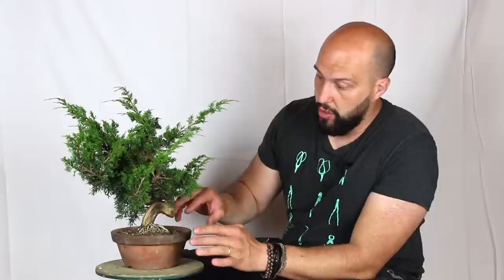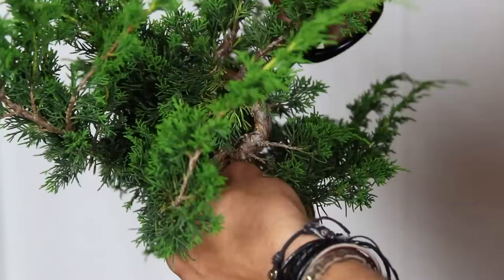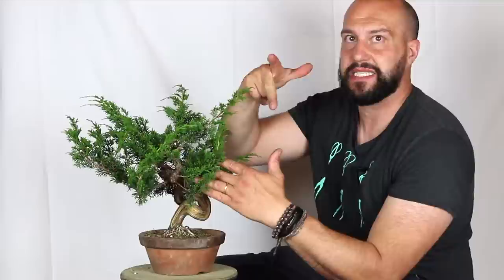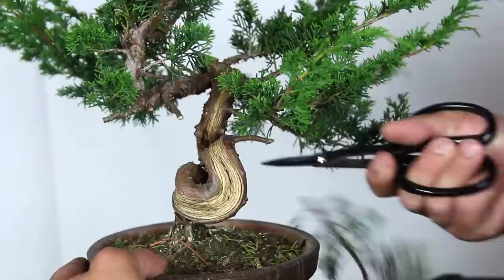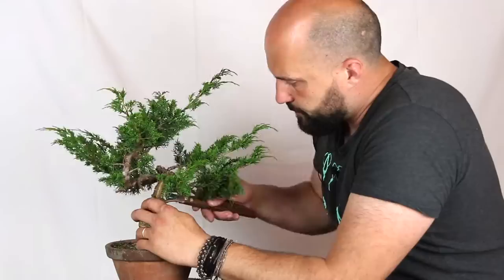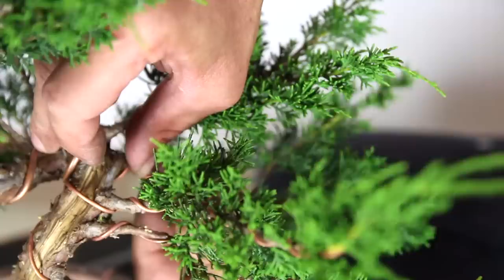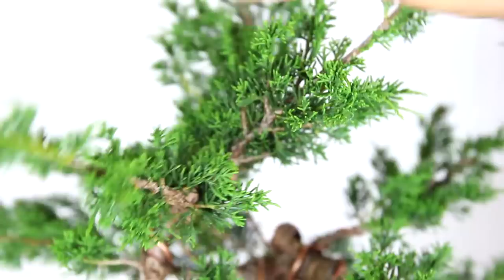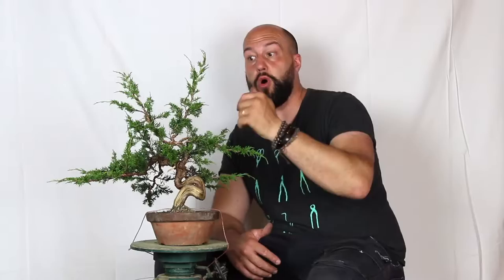Creating a Shohin size Juniper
Mauro Stemberger explains how to design a shohin sized Juniper bonsai. It is a free lecture of our online course named "Developing Coniferous Bonsai".

Topics discussed:
- Introduction about the tree, another Itoigawa Juniper
- Cleaning the tree before styling
- Discussing the options for the front
- Wiring information and tips
- Design principles for conifers